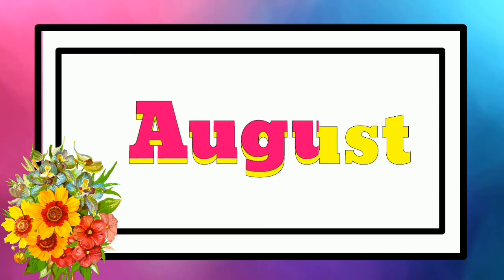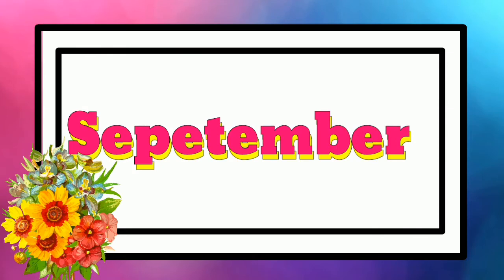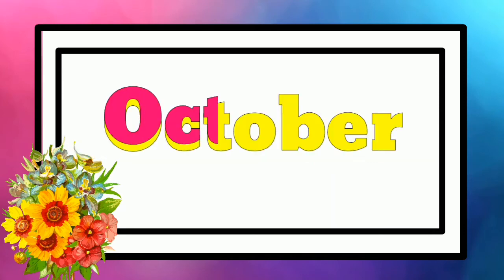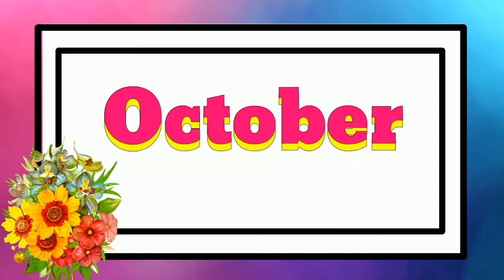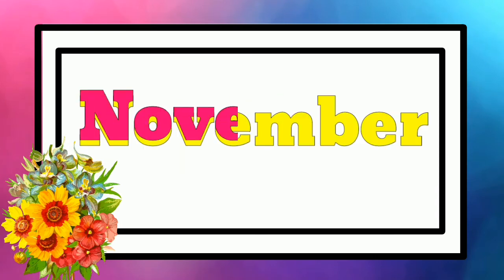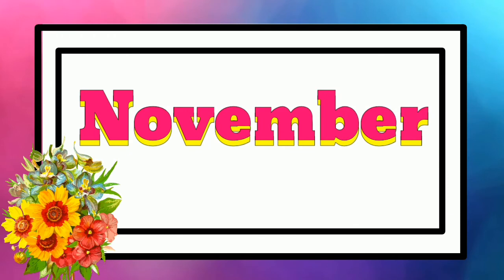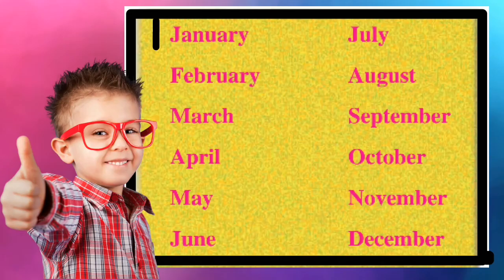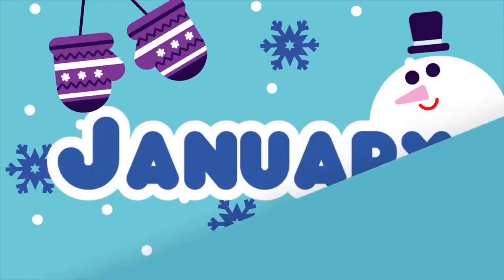January February Month Name| Months of the year song| Months name with spelling | Ss kids tv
12 MONTHS OF THE YEAR SONG LYRICS | MONTHS OF THE YEAR SONG FOR KINDERGARTEN In this song, I am going to teach you the 12 months of the year. Are you ready?
January February March April May June July August September October November December
These are the 12 months of the year.

Months of the Year with Spellings | January February Months Name For Kids | Nursery rhymes